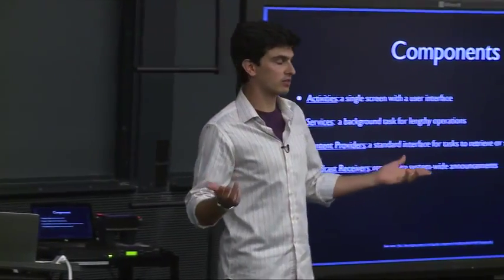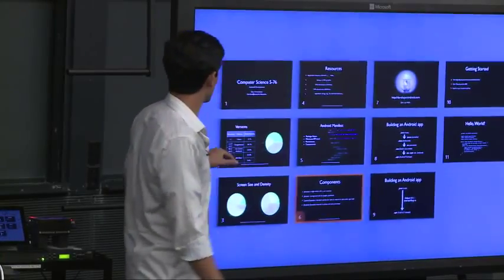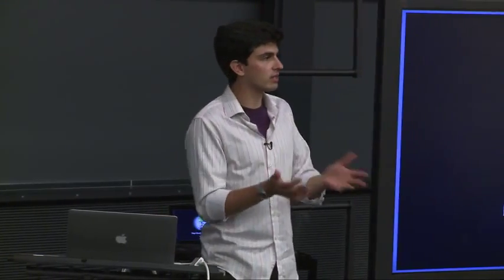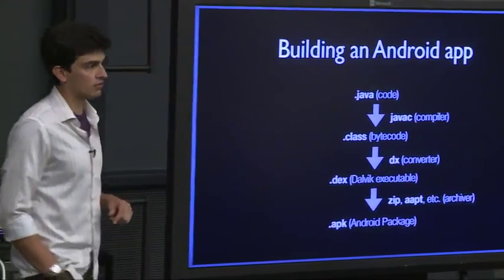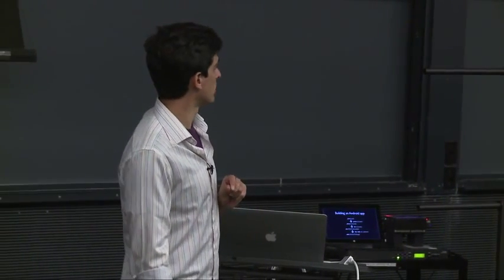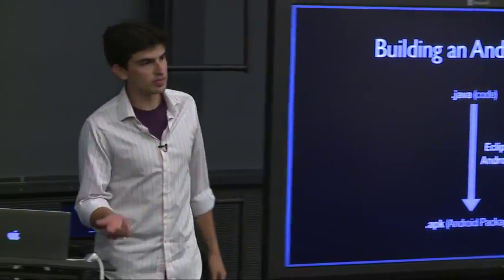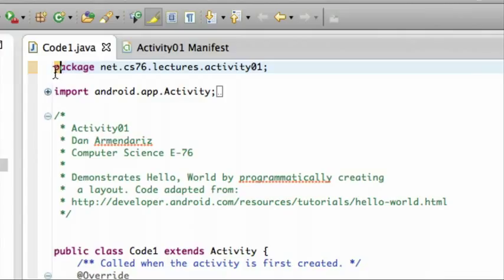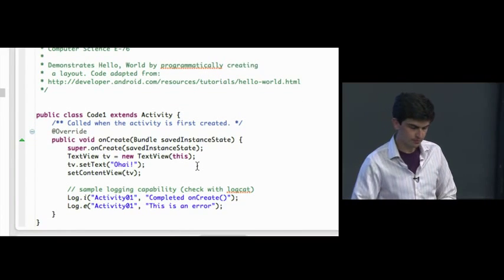iOS Programming lecture week 5 part 11 Building Mobile Applications David J Malan